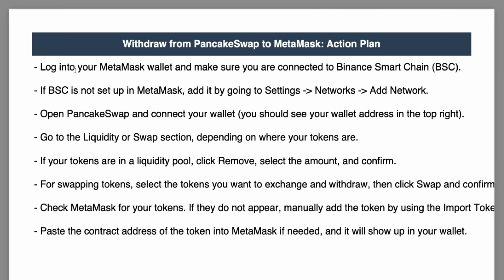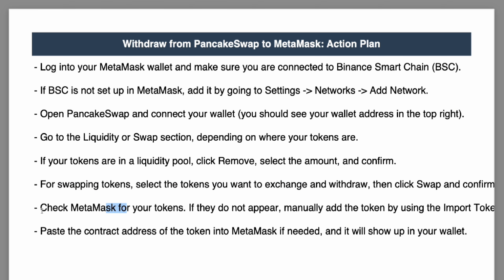How to Withdraw From PancakeSwap to MetaMask